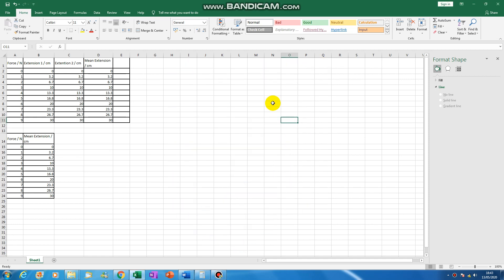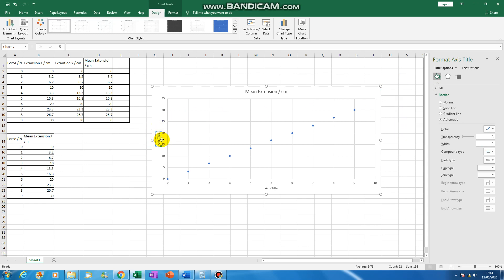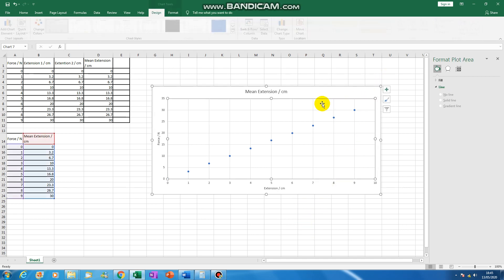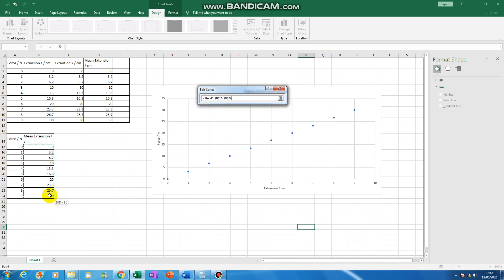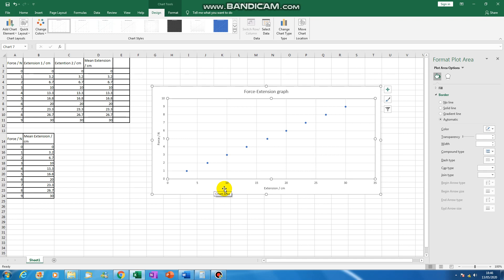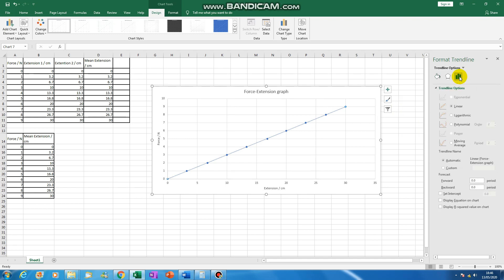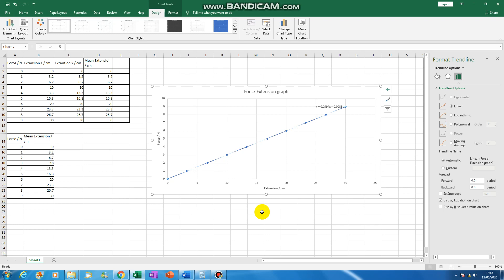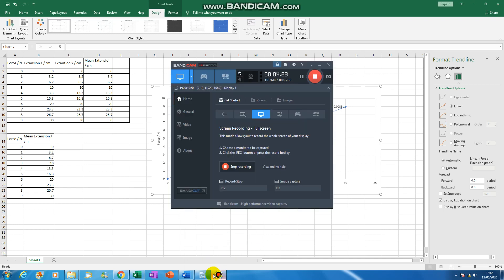Plotting a force extension graph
Mr Hale talks students through force extension graphs.